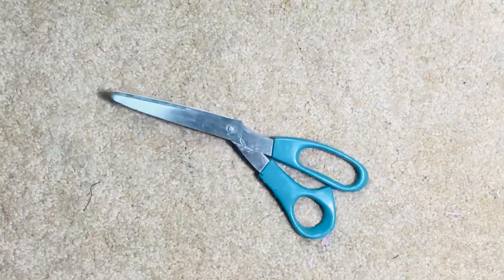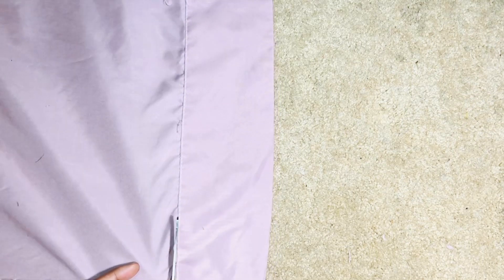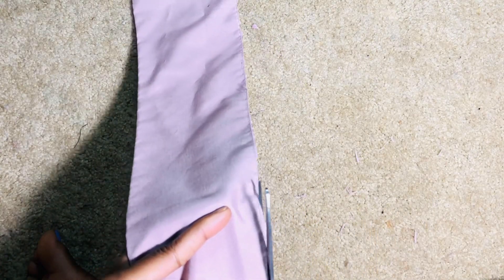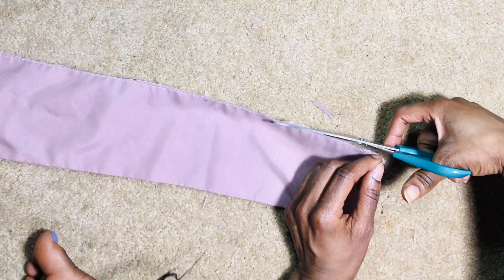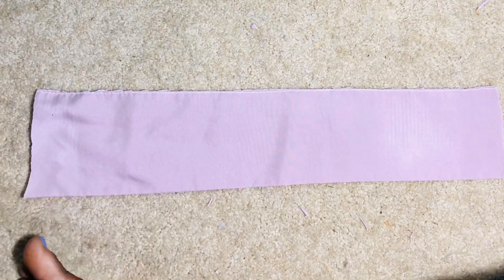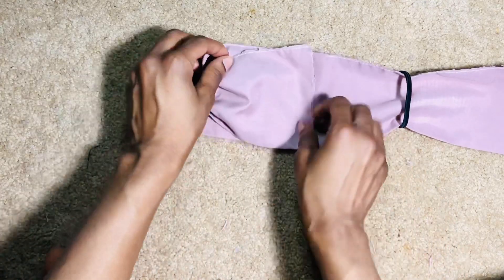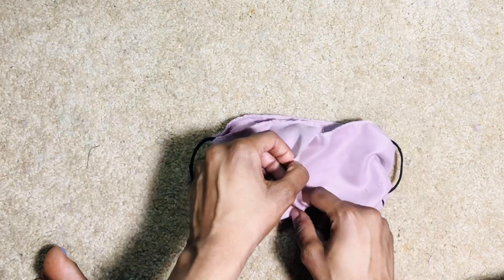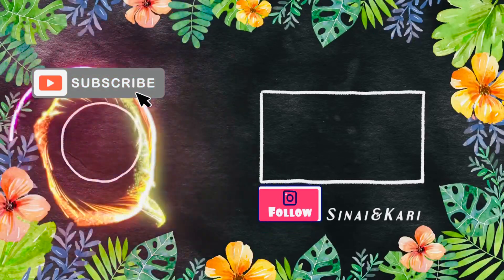How To DIY NO SEW Face Mask for Coronavirus | Quick and Easy DIY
This face mask was made out of just a pillow case and hair ties, items that are easily found in any home. This is a quick and easy solution, I hope you all enjoy and stay safe!

Air Acoustic-16961
Ilya Truhanov